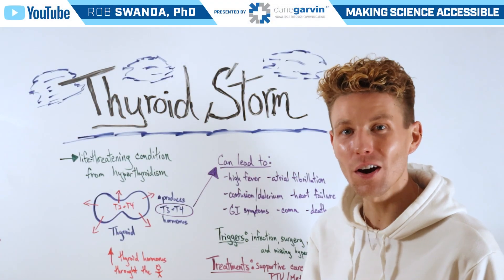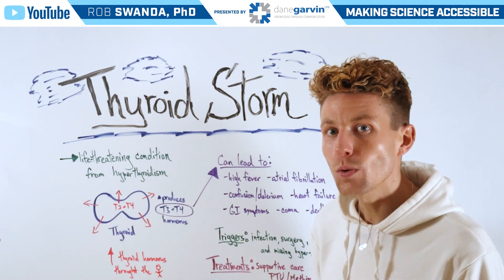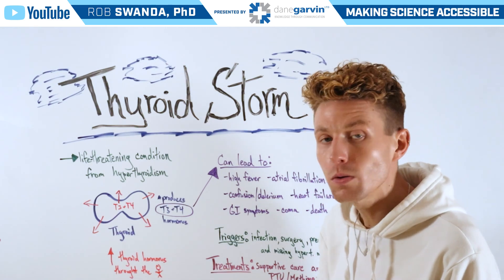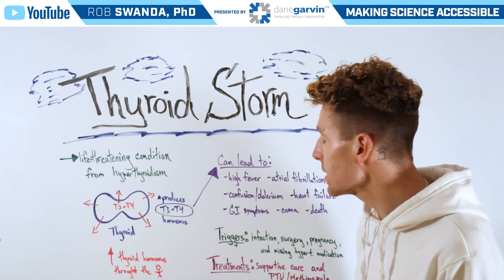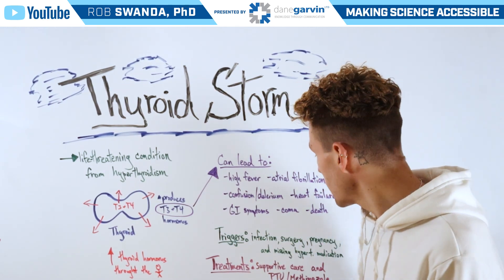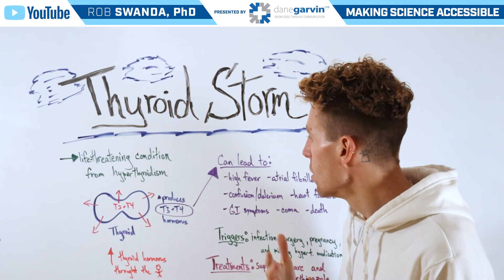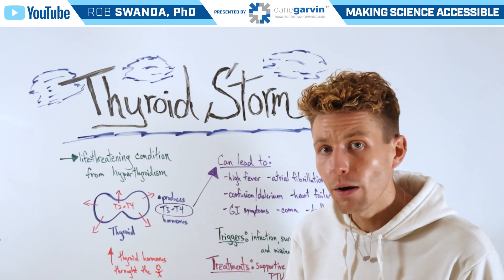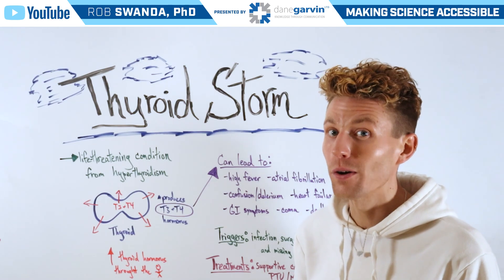What is a Thyroid Storm?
Thyroid storm is a rare, life-threatening complication of untreated or poorly managed hyperthyroidism, where the thyroid gland suddenly releases excessive thyroid hormones, causing dangerously high metabolism, fever, and heart rate. It requires emergency medical treatment and is often triggered by stress, infection, or surgery.

You may access either of the links provided below to learn more about thyroid disease: